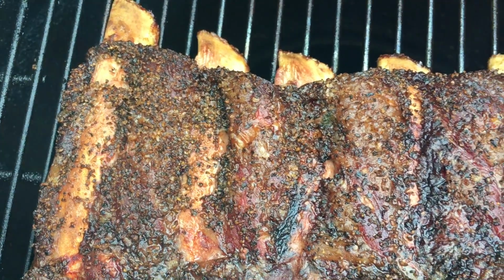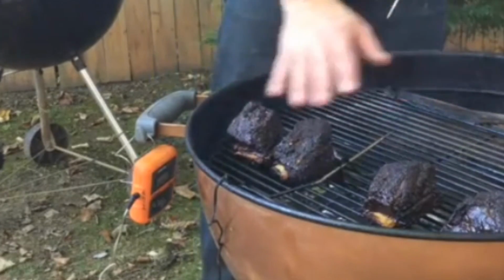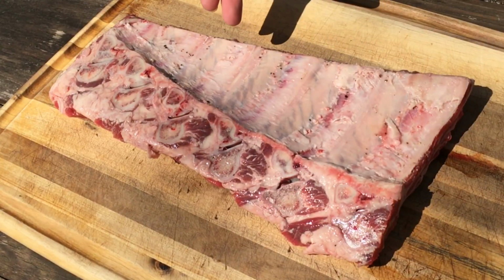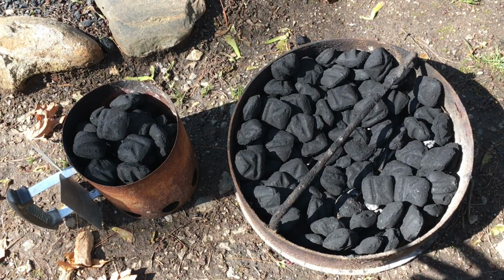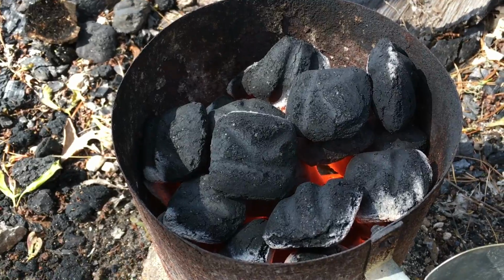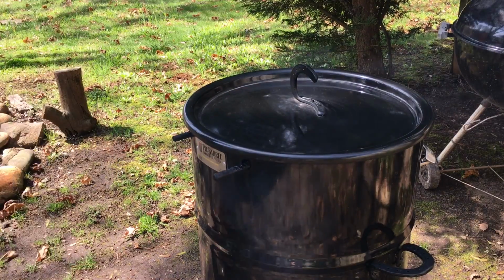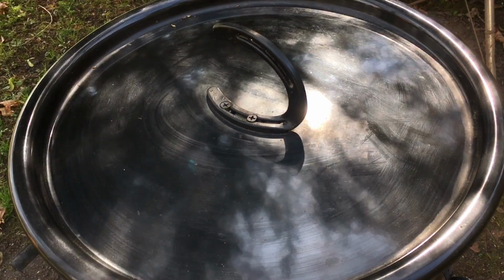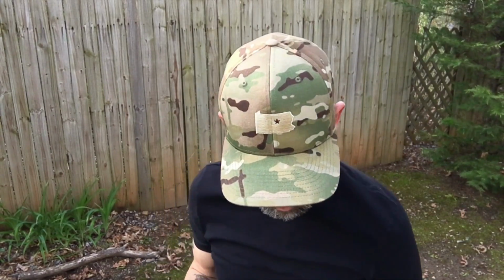How to Smoke Beef BACK Ribs on the Pit Barrel Cooker | Barlow BBQ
Welcome back to Barlow BBQ! Today we'll show you how to smoke beef back ribs on the Pit Barrel Cooker. These smoked beef ribs came out tender, juicy, and full of flavor! Don't miss an opportunity to try these on your Pit Barrel, full recipe is below!

If you enjoyed this video, please consider supporting our channel by making a donation of any amount THANK YOU!

BEEF RIB RUB
1 part garlic powder
2 parts kosher salt
3 parts black pepper

BEEF BACK RIBS RECIPE

1 rack of beef back ribs (3 lbs)

Season the beef ribs and place in fridge to allow time for the rub to set. Fill your Pit Barrel charcoal basket with charcoal until level with the top. Remove 40 briquettes from the basket and place them in a charcoal chimney. Light the charcoal chimney and give the charcoal about 15-20 minutes to be ready. When the charcoal is lit, add to the Pit Barrel along with your wood chunks, cover and wait about 10 minutes to allow the Pit Barrel to warm up. Remove the beef ribs from the fridge and place it on the grill grate. We don't recommend hanging the ribs as there is not a lot of meat between the bones to support the rack. Place the lid back on the Pit Barrel and check every couple hours for tenderness. The ribs are done when it feels like your probe is going into soft butter. Once you hit tenderness, remove the ribs and let them rest for 30-60 minutes. Enjoy!